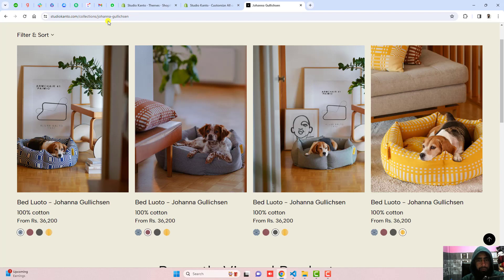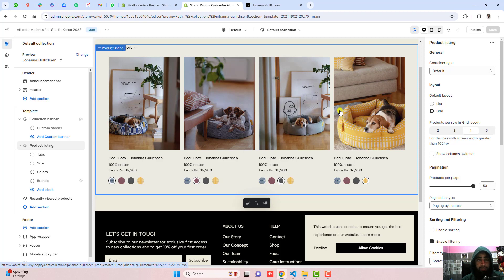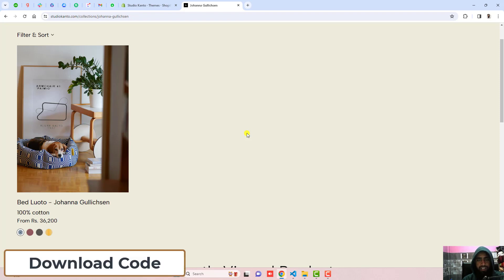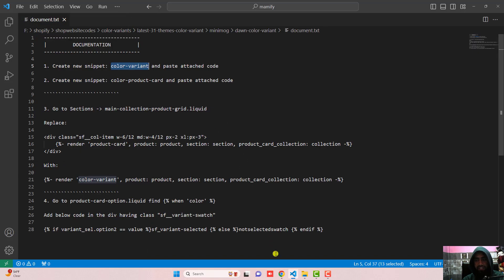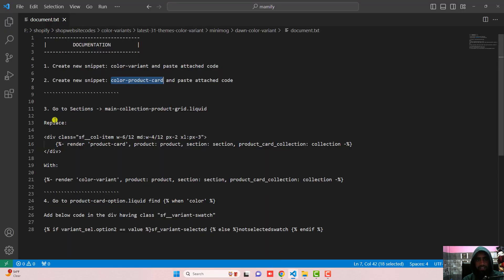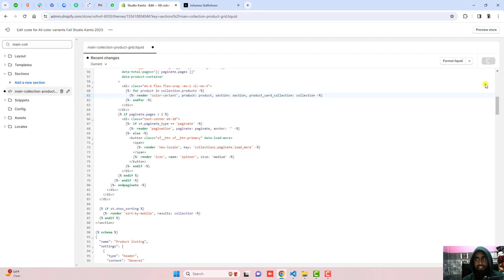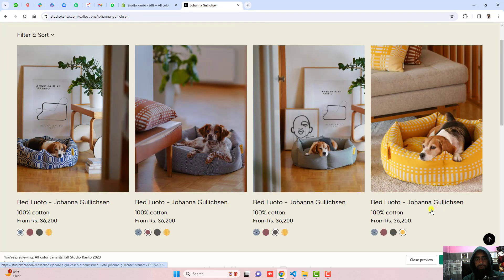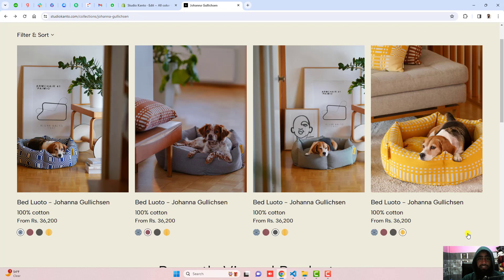How To Show Variants As Separate Products On Shopify [MINIMOG THEME] 2024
Shopify Show Color Variant As Separate Product In Collection Page in Minimog theme.

👋Skype: mohdramzaan112